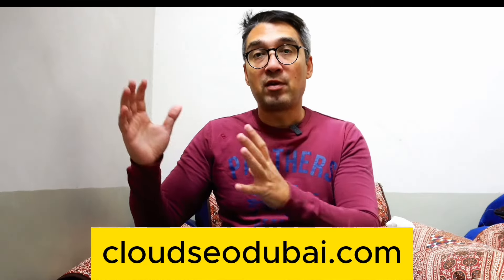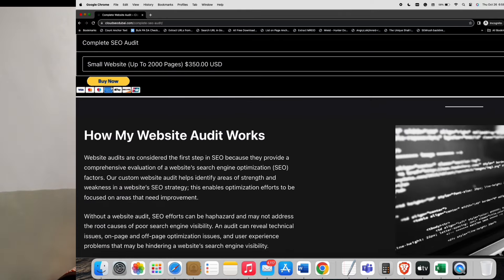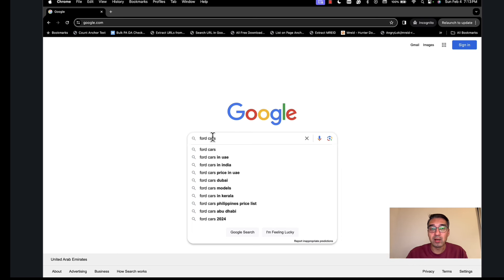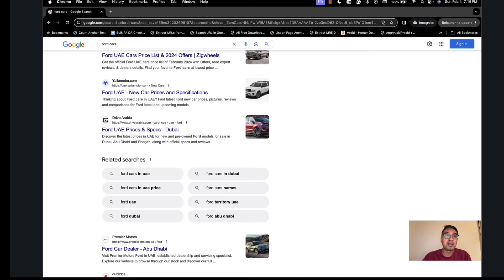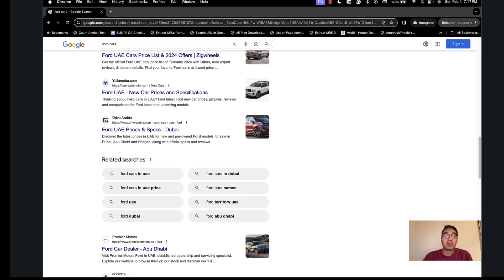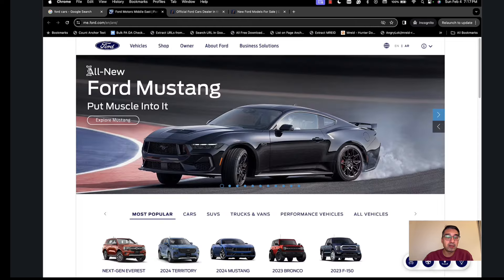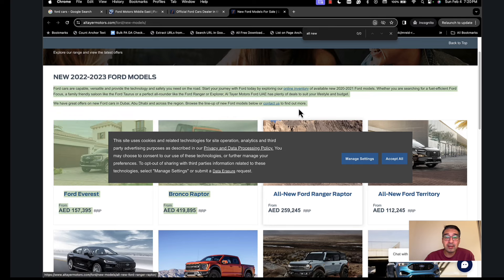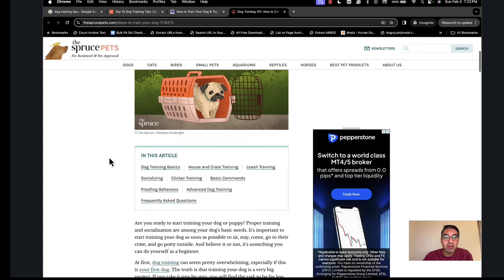Use This Instead of LSI Keywords Because They Are Guaranteed To Work!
LSI Keywords have not been conclusively proven to work. Google does not use them and there is no time wasting your time with it. Instead, you should be targeting Phrase-based Indexing and Domain Terms. Here is how you can optimize your page to Rank #1 using this method.

However, if some of the keywords you come across are also LSI, you don't need to worry about it.